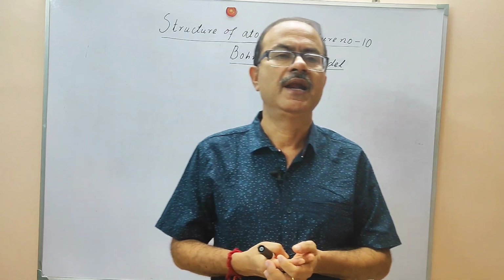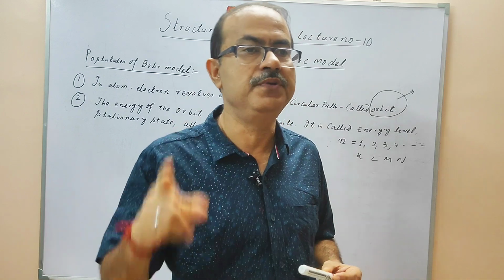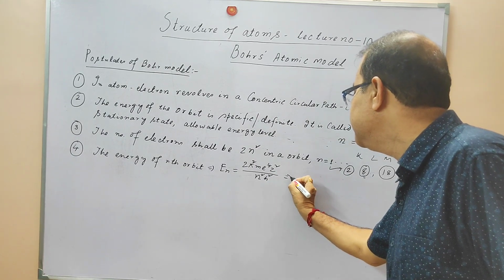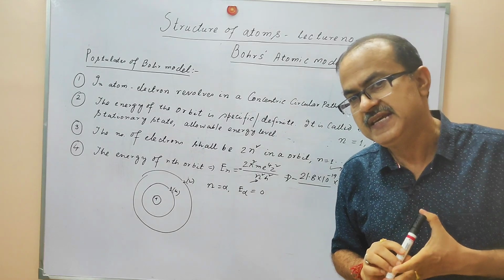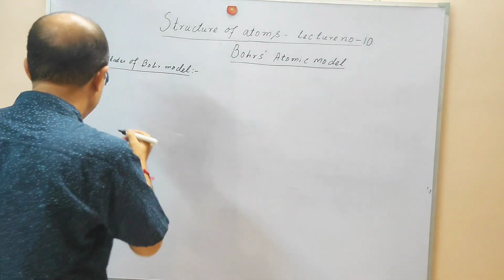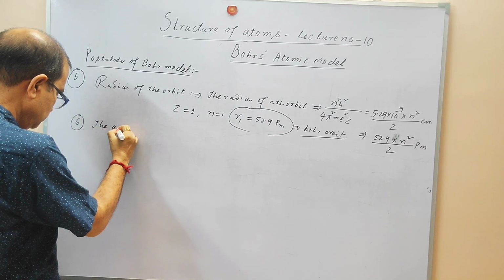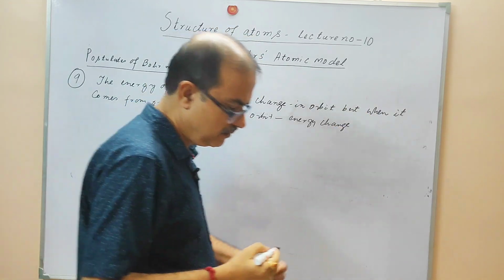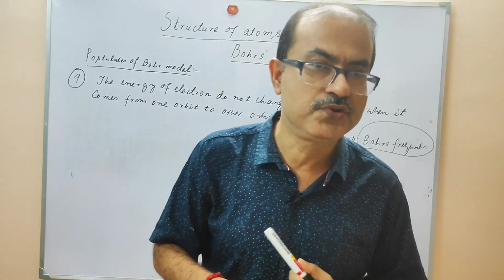Structure of atoms --- Bohr atomic model -- class 11 -- chemistry -- lecture no 10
In this lecture we had discussed about the bohr atomic model in detail. How it is going to improve upon the rutherford model .